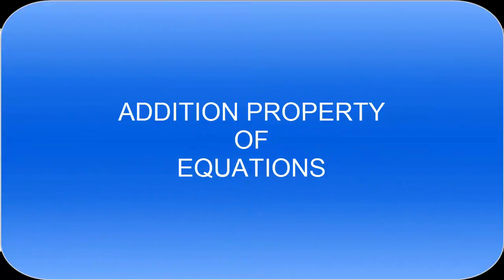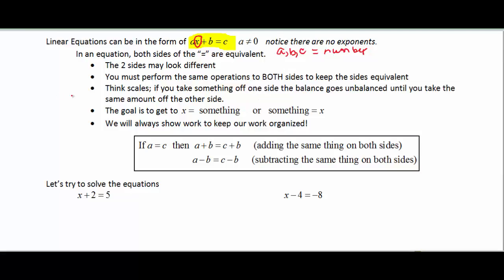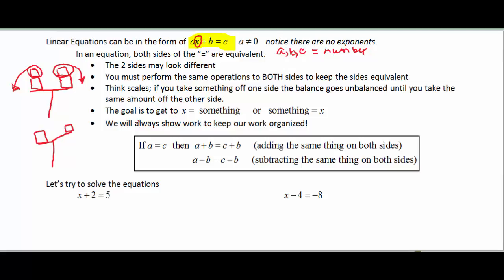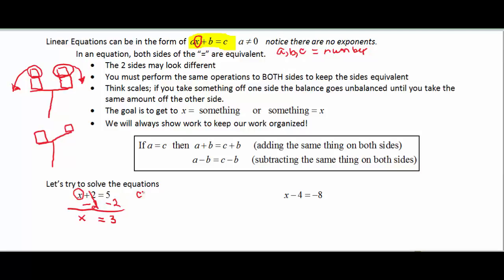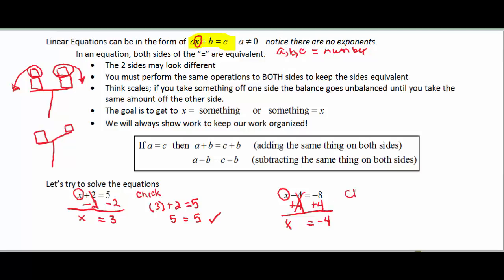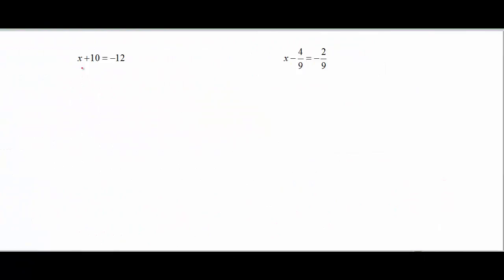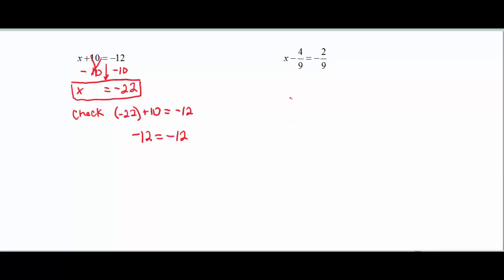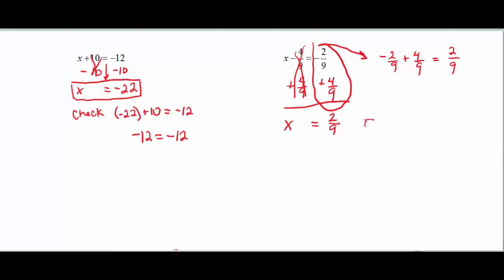097-12 ADDITION PROPERTY OF EQUATIONS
Learn what the addition property of equations is and how to use it to solve simple equations.